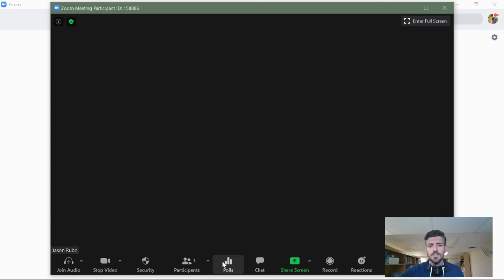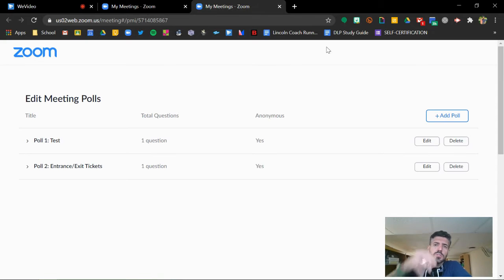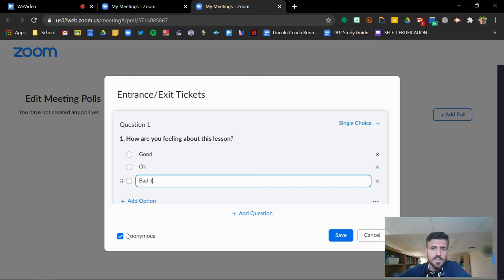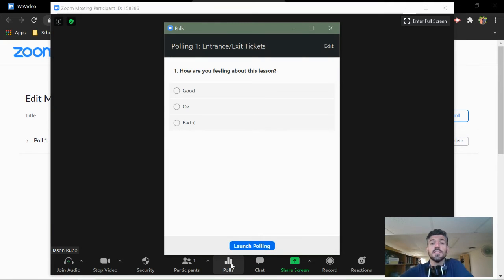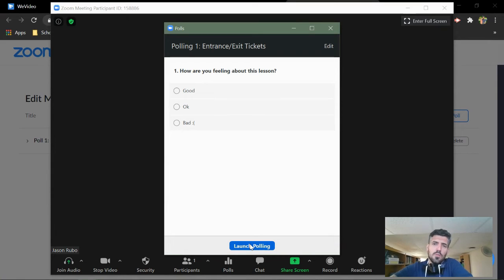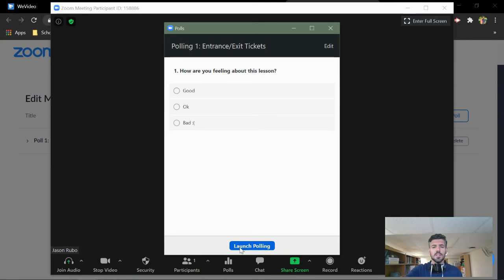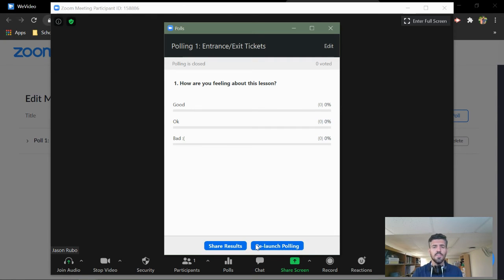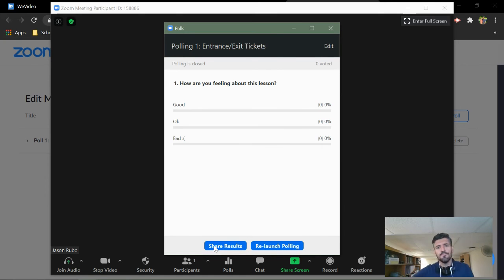Polls in Zoom